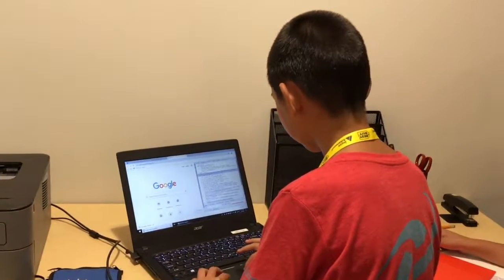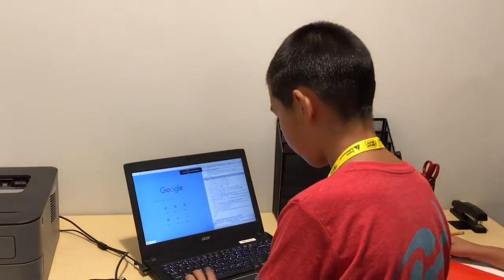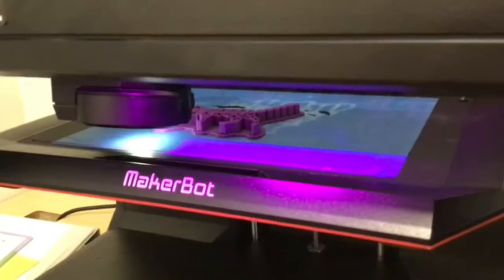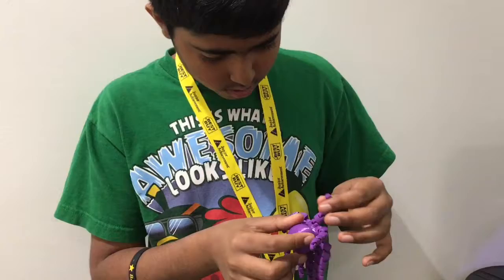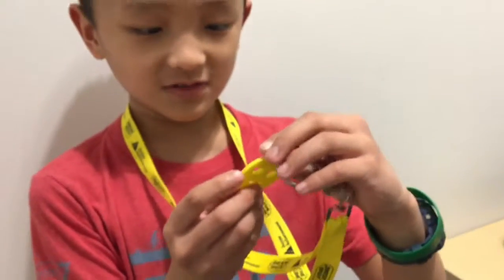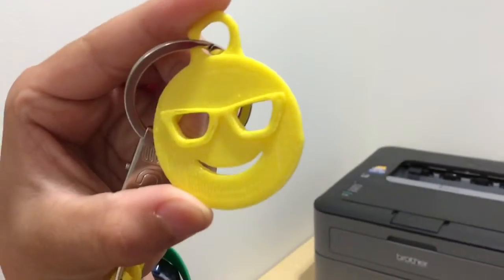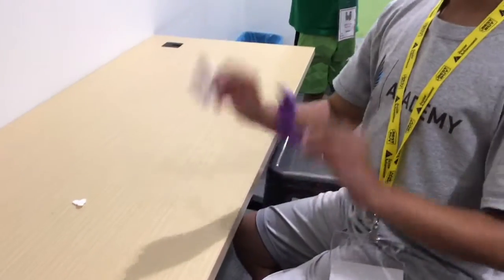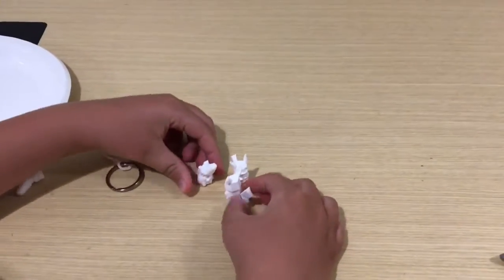Tech Center Advertisement